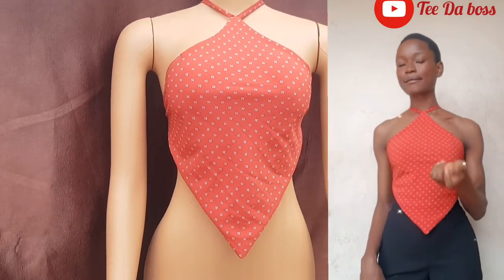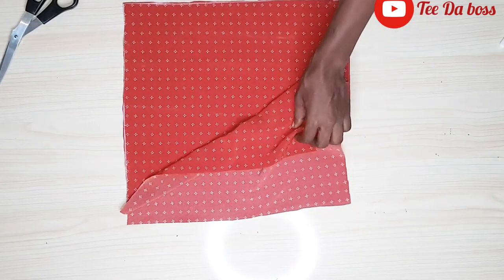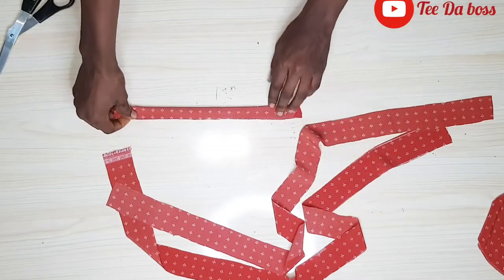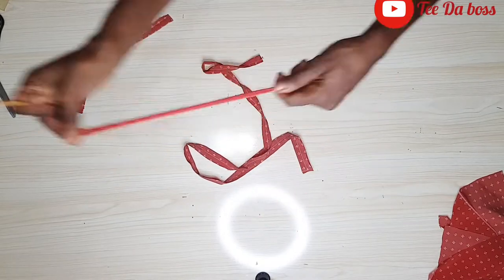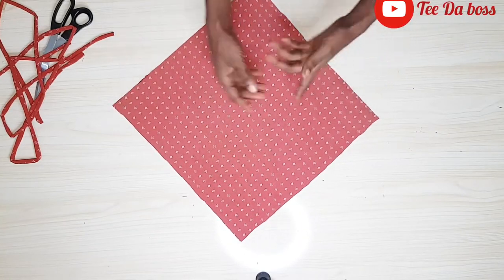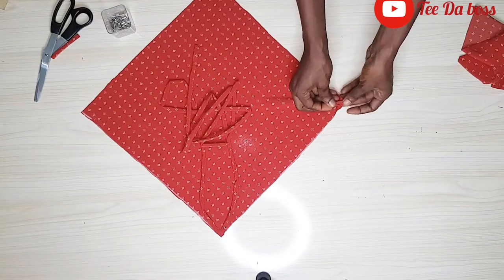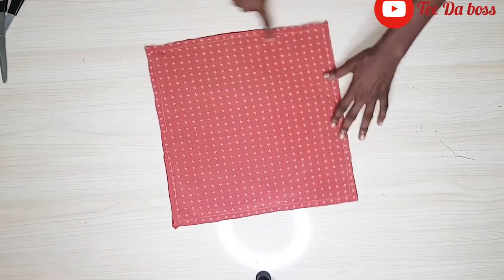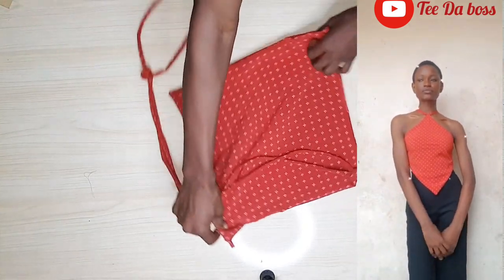How to cut and sew a diamond shaped crop top|| kite top(Beginner friendly tutorial)